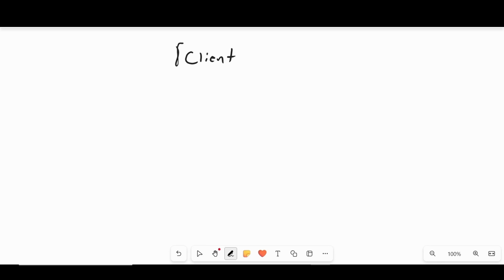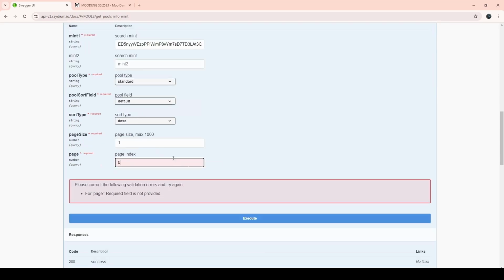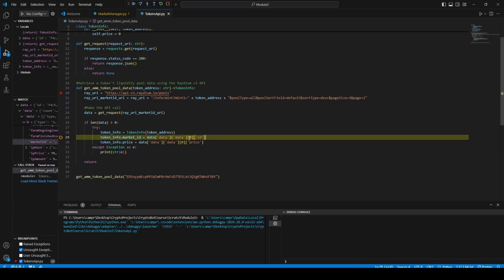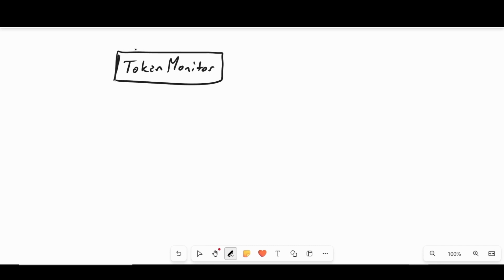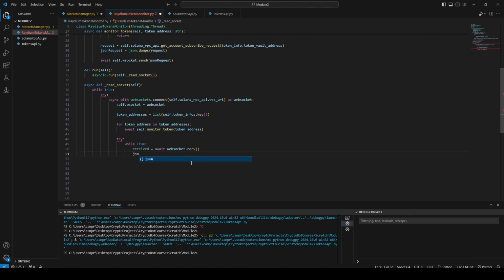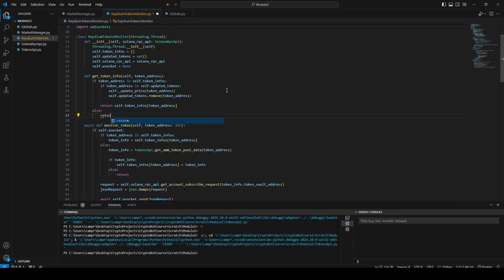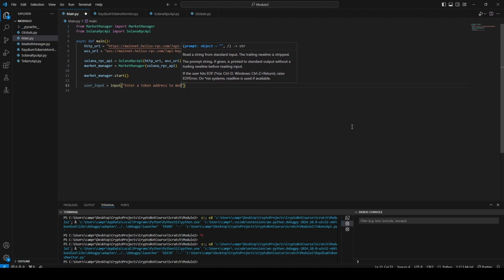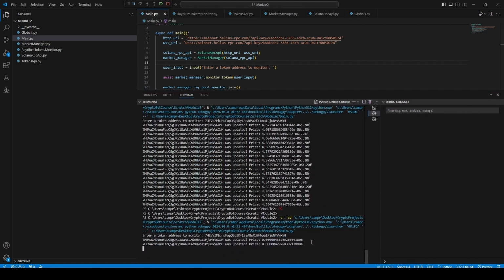Solana Sniper Trading Bot in Python | Module 2 - Software Architecture & Market Manager | Crypto Bot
From Zero to Bot Module 2 - Software Architecture & Market Manager Code

For this lesson, I’ll be covering the bot’s software architecture and dive into the code for getting the market price of a Raydium token.

The coding tools I use are free, but feel free to use whatever development environment you want. Here’s what I used to code this part:
Python 3.12
Visual Studio Code with Python Extensions
Pip packages: requests, websockets, jsonrpcclient

Background

The Solana trading bot we will be creating is a software tool designed to automate the buying and selling of tokens on the Solana blockchain. It is configured to execute trades based on predefined parameters and strategies set by the user and has additional features.

Check the website or social media accounts for the full list of features and also get the latest details on accessing our premium content!
X/Twitter: @cryptometagm

I'm working a full-time Software Engineering  job, and I can only do so much. I plan on getting at least 1 module out every ~4 weeks. Show your support with likes, subscribes, and shares, and I will work harder.
endif

0:00 Introduction
00:45 Software Architecture
05:50 Market Manager and Blockchain API Design
11:57 Market Manager Code Part 1
24:31 Token API
01:02:33 LP Token Vaults
01:19:10 Market Manager Code Part 2
01:25:03 Tokens Monitor Code Part 1
01:39:10 Solana RPC API Code Part 1
01:43:16 Tokens Monitor Code Part 2
02:32:30 Solana RPC API Code Part 2
02:46:00 Tokens Monitor Code Part 3
02:51:25 Tying Things Together